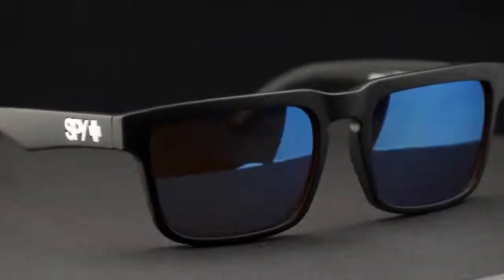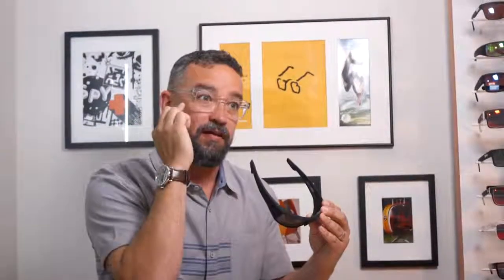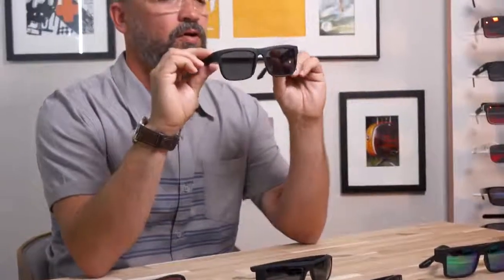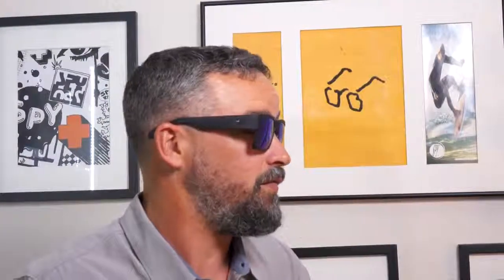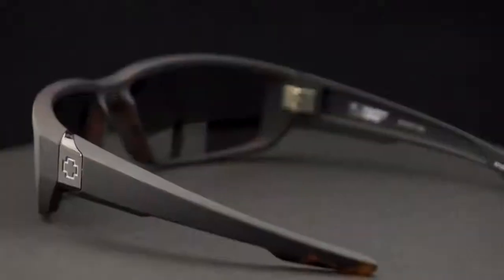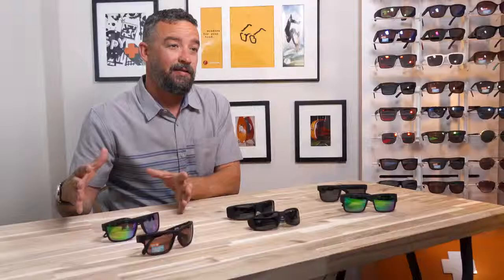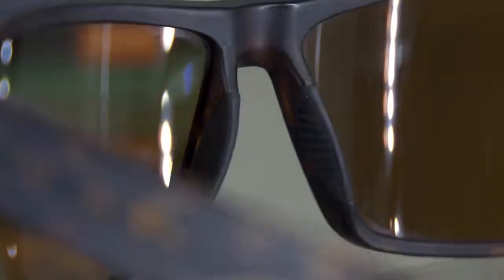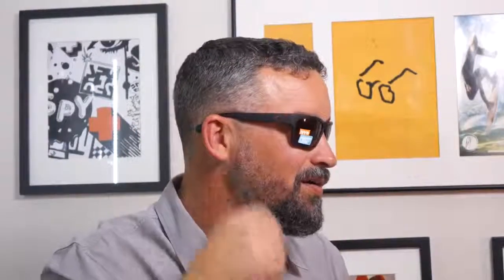Most Popular SPY Sunglasses for Men SPY Optic